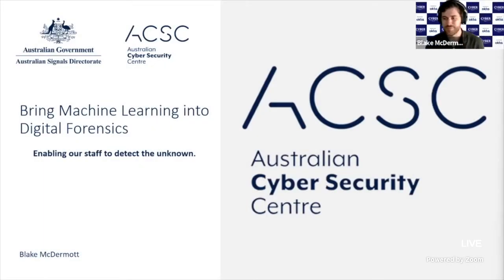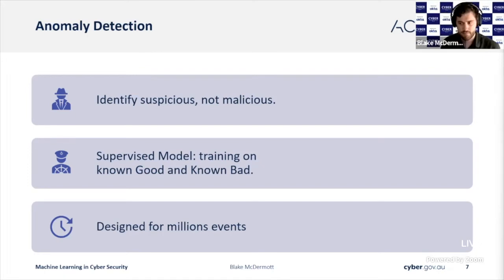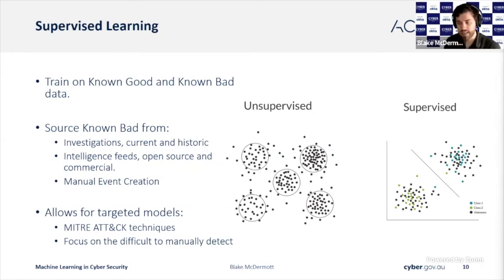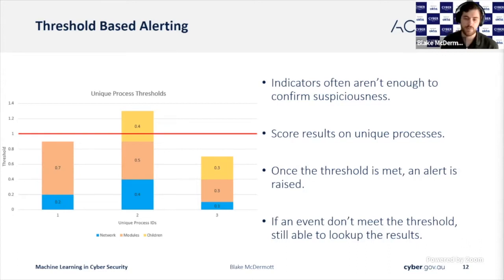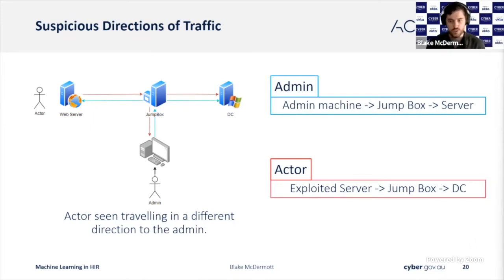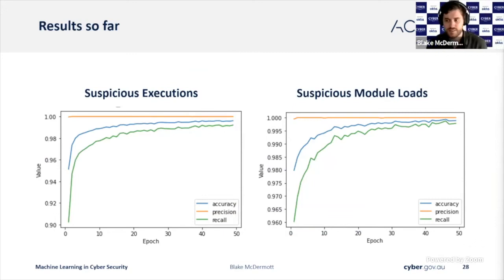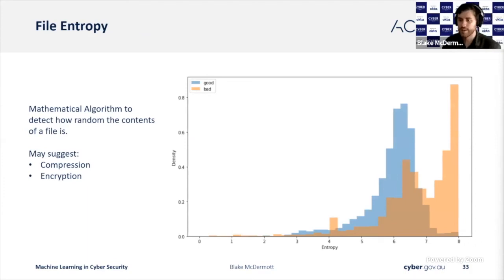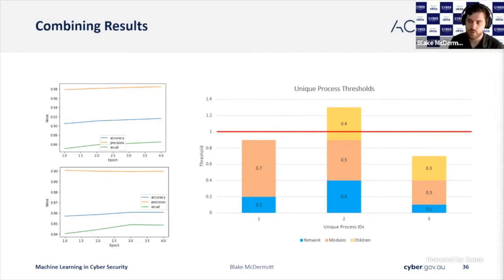Bringing Machine Learning into Digital Forensics | Opening Keynote | CSSAUSTRALIA2022 | Virtual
Watch the full opening keynote presentation on 𝐁𝐫𝐢𝐧𝐠𝐢𝐧𝐠 𝐌𝐚𝐜𝐡𝐢𝐧𝐞 𝐋𝐞𝐚𝐫𝐧𝐢𝐧𝐠 𝐢𝐧𝐭𝐨 𝐃𝐢𝐠𝐢𝐭𝐚𝐥 𝐅𝐨𝐫𝐞𝐧𝐬𝐢𝐜𝐬 by Blake M, the Lead Capability Developer Hunt and Incident Response at Australian Cyber Security Centre, Australian Signals Directorate at the 𝟗𝐭𝐡 𝐄𝐝𝐢𝐭𝐢𝐨𝐧 - 𝐂𝐲𝐛𝐞𝐫 𝐒𝐞𝐜𝐮𝐫𝐢𝐭𝐲 𝐒𝐮𝐦𝐦𝐢𝐭: 𝐀𝐮𝐬𝐭𝐫𝐚𝐥𝐢𝐚 Presented by Okta which took place on 17th February, 2022.

GATHERING AUSTRALIA'S TOP CYBERSECURITY LEADERS

Event by Exito Media Concepts Pvt Ltd.